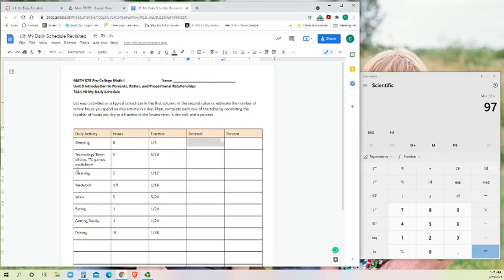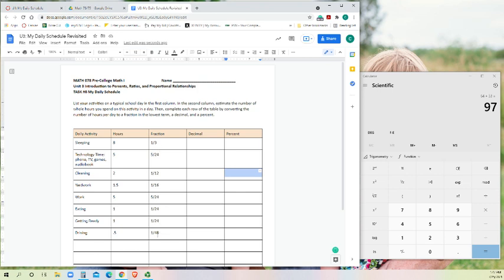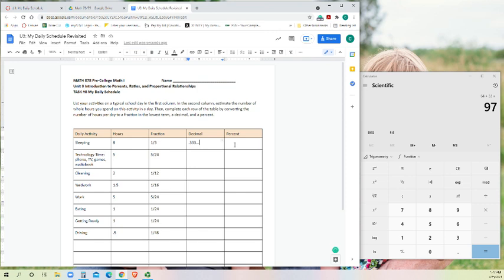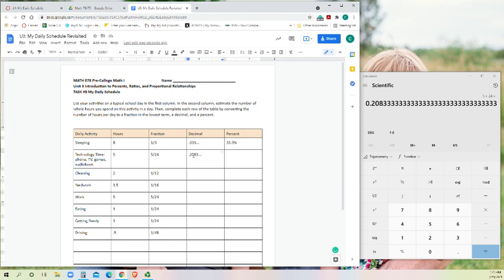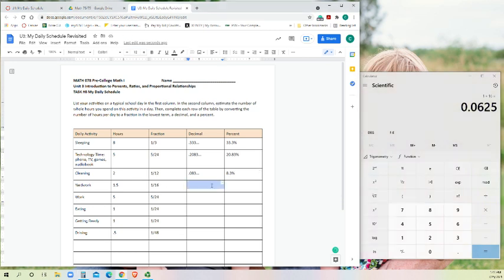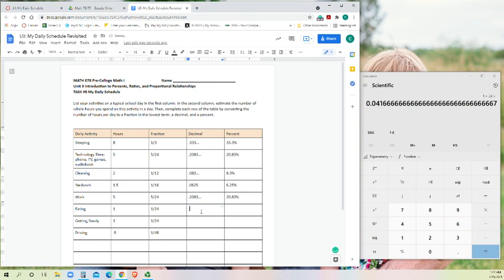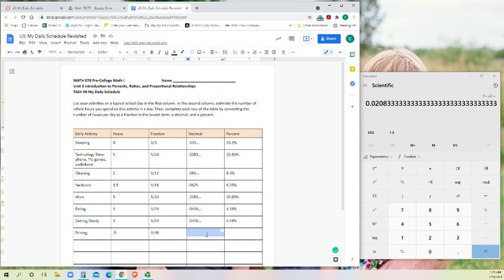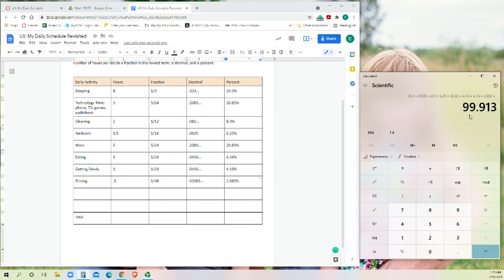U3: My Daily Schedule Revisited Feedback